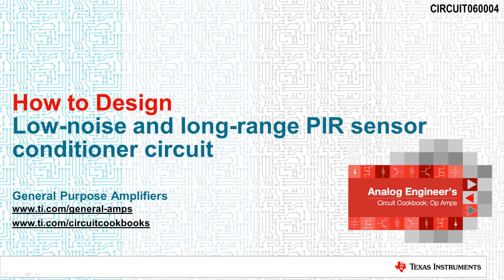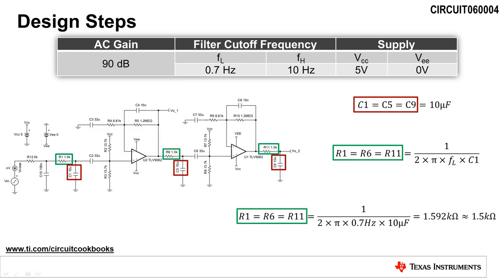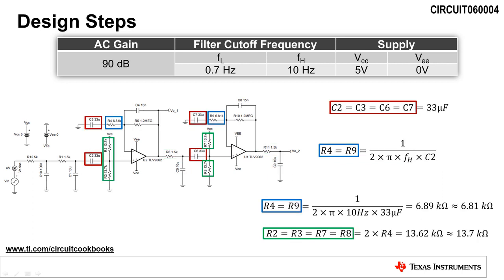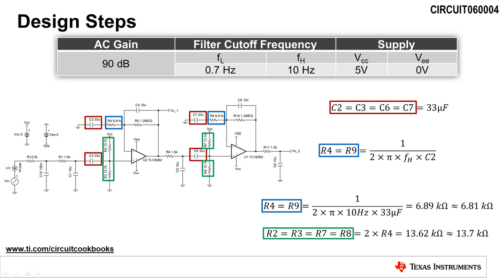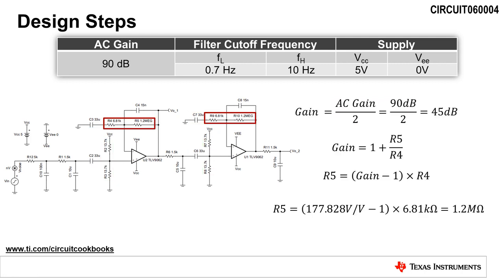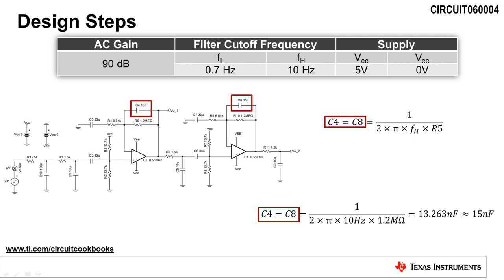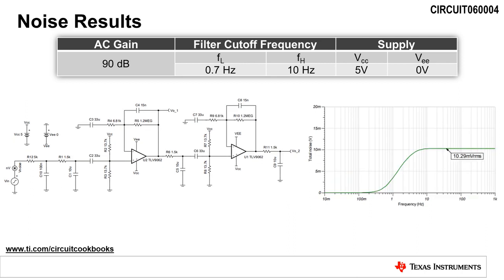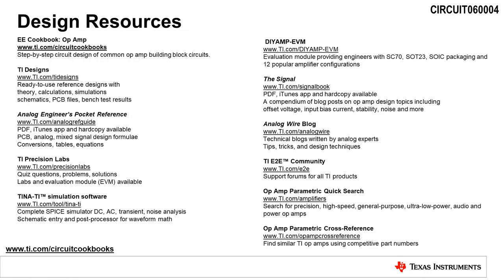Low-noise and long-range PIR sensor conditioner circuit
Order samples and learn more about the op amp used in this video

This two stage amplifier design amplifies and filters the signal from a
passive infrared (PIR) sensor. The circuit includes multiple low–pass and
high–pass filters to reduce noise at the output of the circuit to be able
to detect motion at long distances and reduce false triggers. This circuit
can be followed by a window comparator circuit to create a digital output or
connect directly to an analog–to–digital converter (ADC) input.